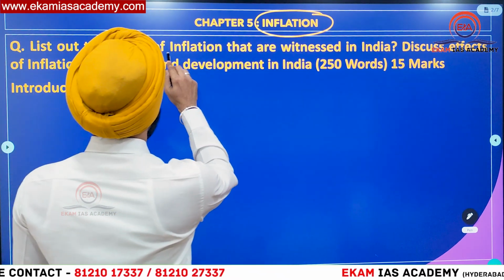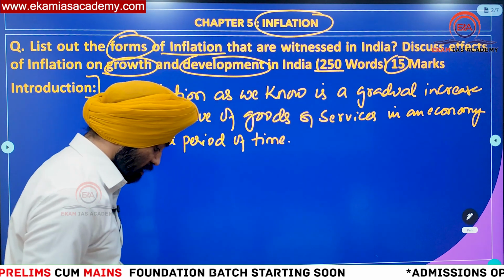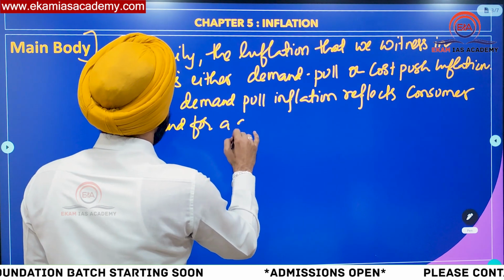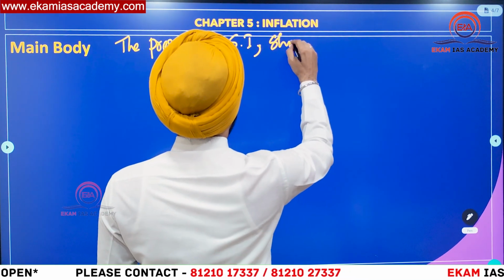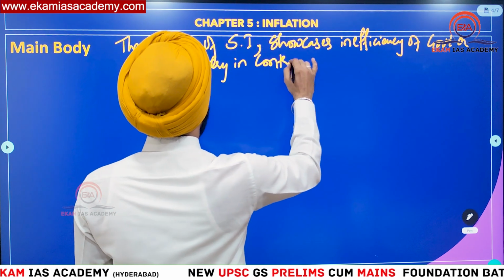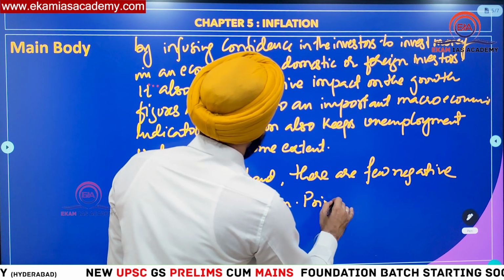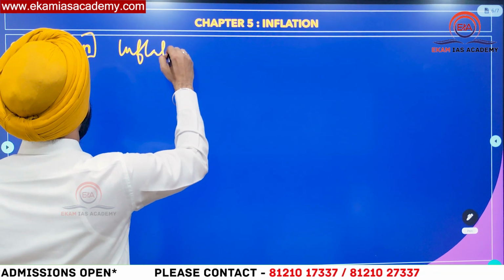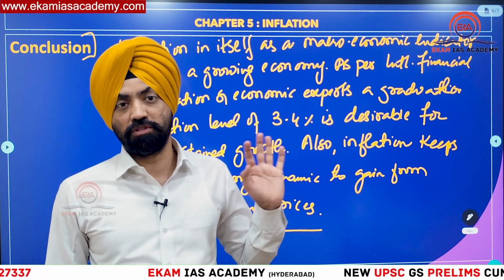Master The Art of Answer Writing| Indian Economy | Chapter 5 Q No 1 |Major SPS Oberoi@ekamiasacademy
Attention all UPSC aspirants! Learn the art of answer writing for Indian economy with Major SPS Oberoi from @ekamiasacademy. This video will equip you with essential skills to ace the economics section in your UPSC exams. Don't miss out on this valuable resource to boost your preparation and increase your chances of success!